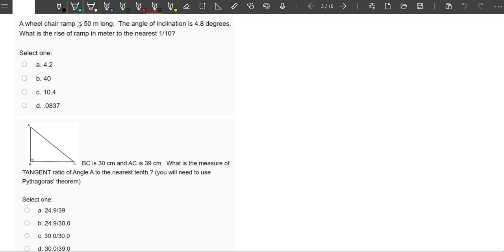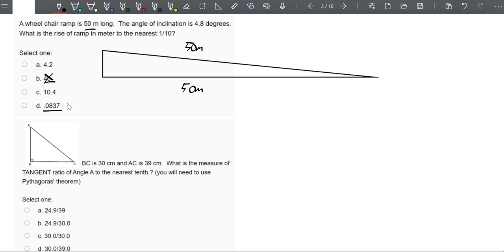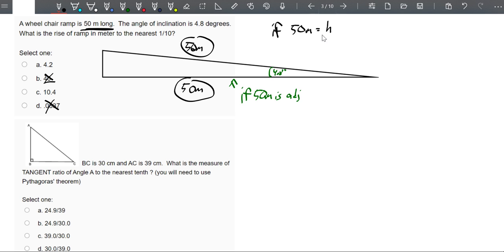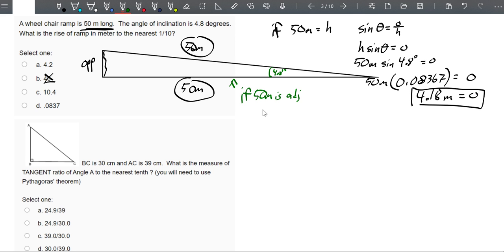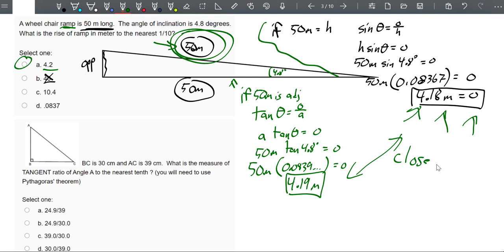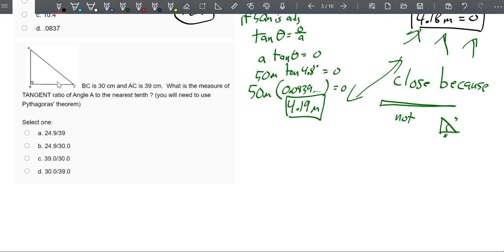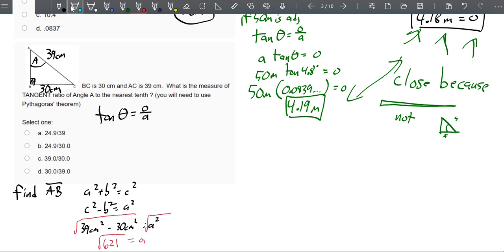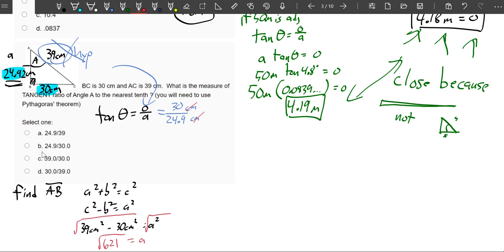10c u3 assignment pg3